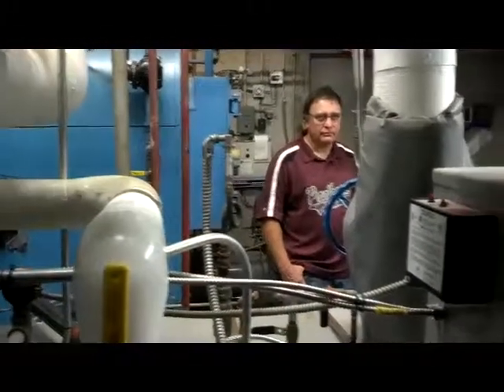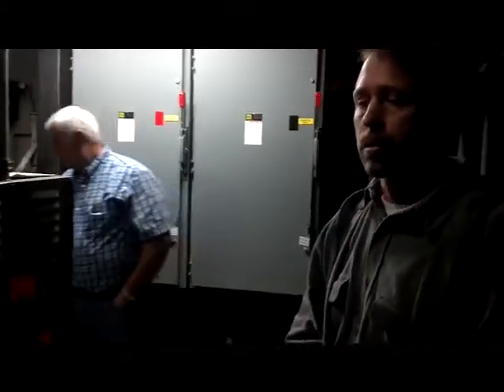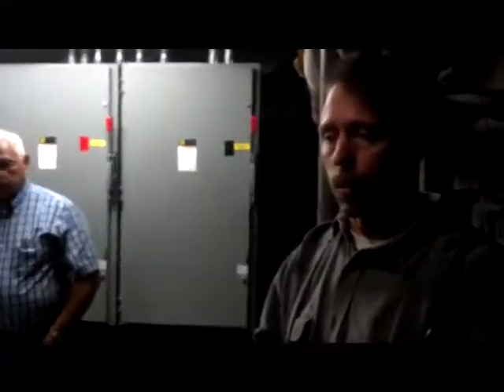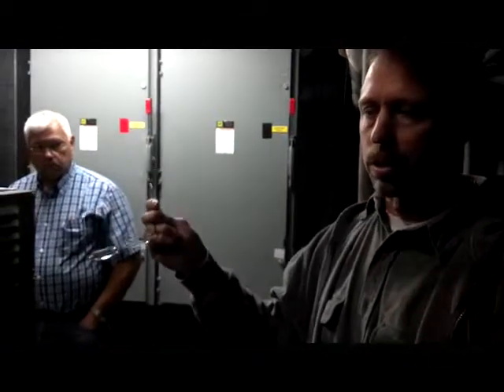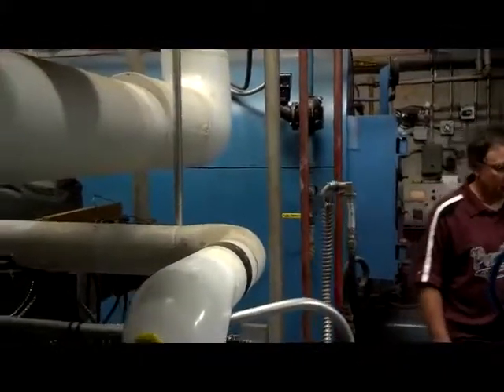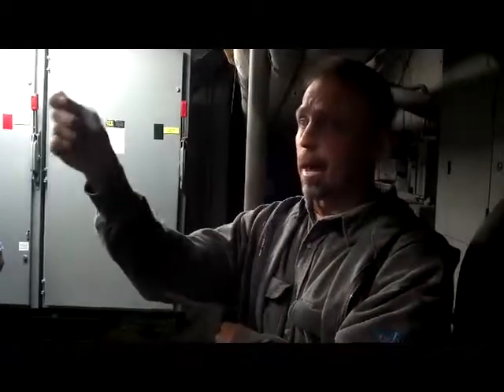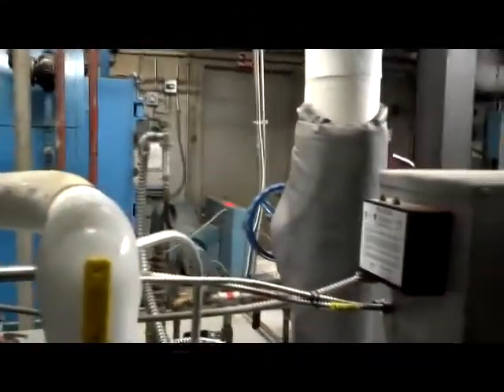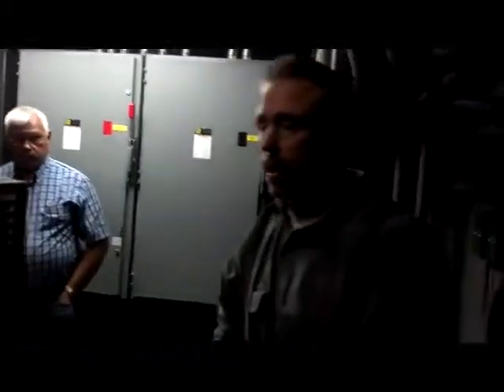Parkers Elem Boiler Mting on October 11, 2013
Bryan Petricka with Ryan Company at Parkers Prairie Elementary on October 11, 2013.